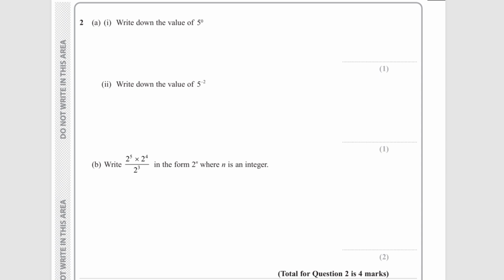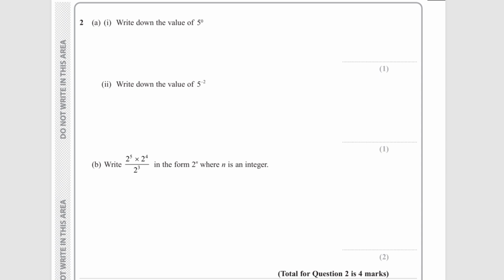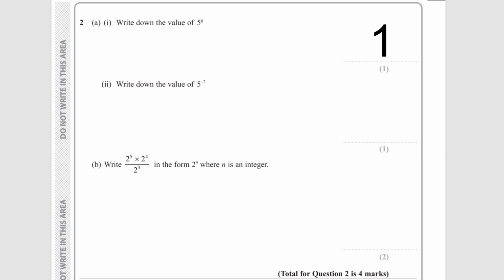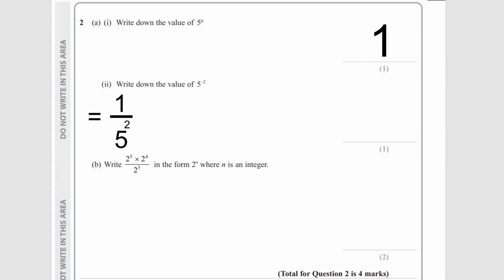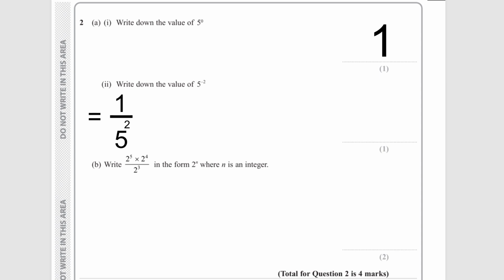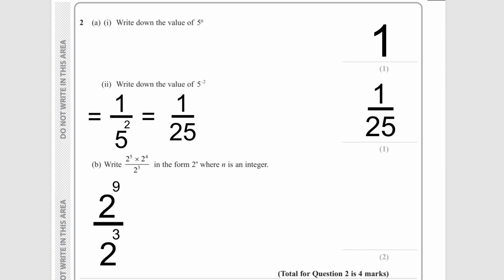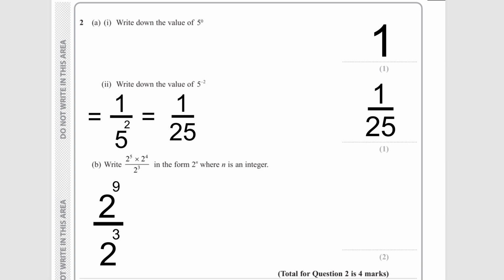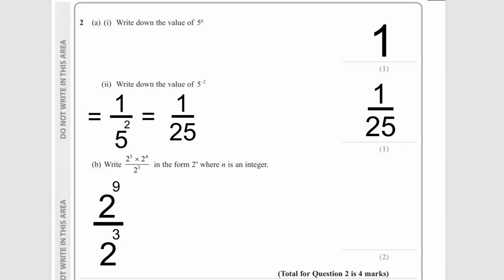Powers Questions - Mathematics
Chapters:
0:00 Intro
1:03 Q1
1:50 Q2
3:24 Q3

In this video we cover 3 questions.

Q1) What is 5 to the power of 0?
Q2) What is 5 to the power of negative 2?
Q3) What is (2^5 x 2^4) / 2^3